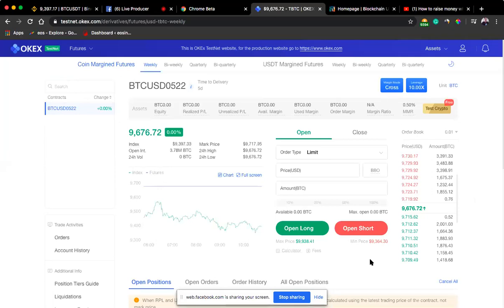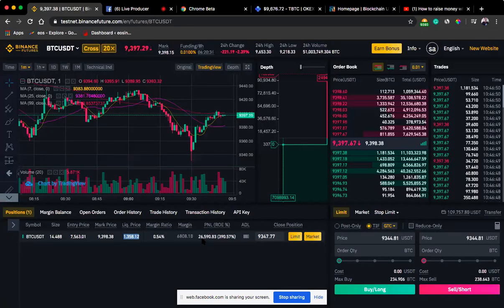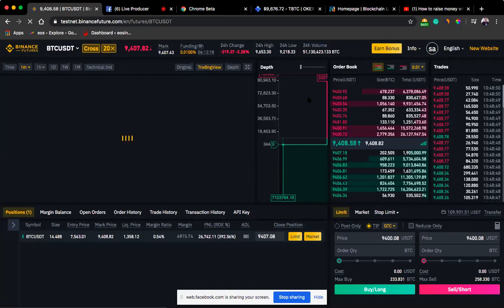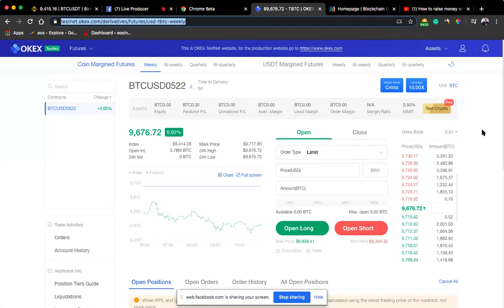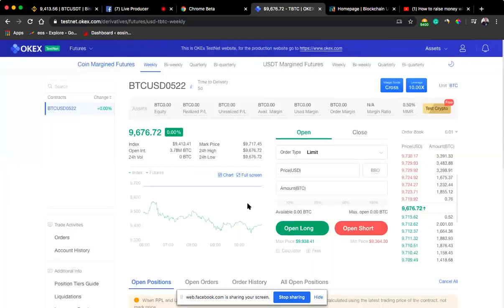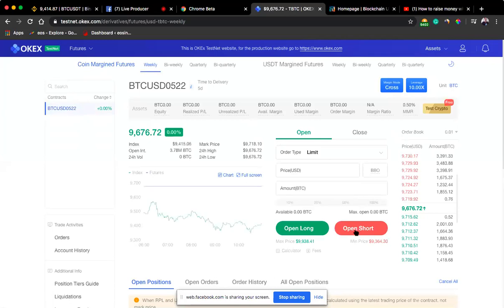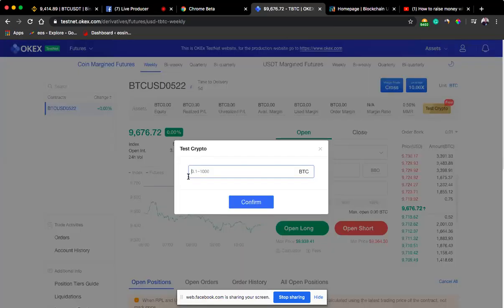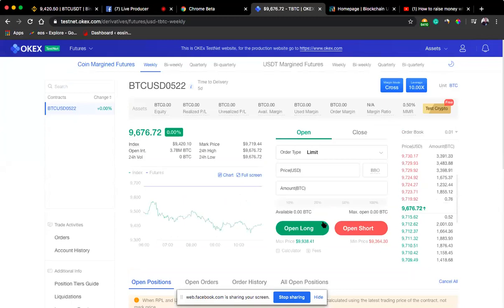Okex Training session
Join our crypto group for top crypto to make you a millionaire